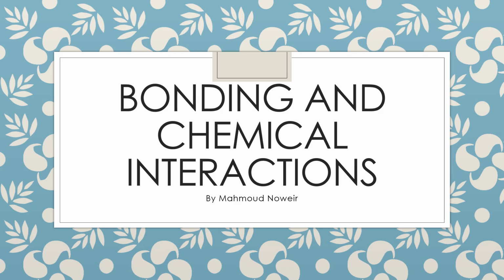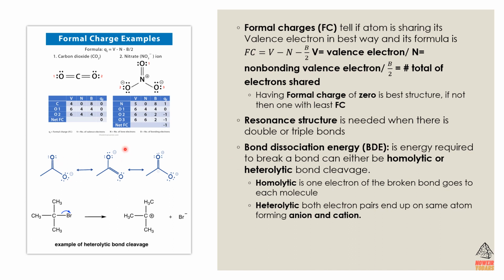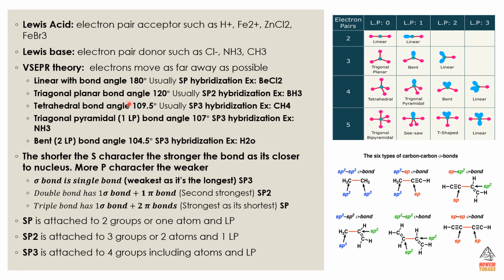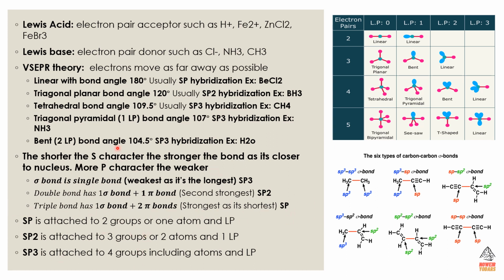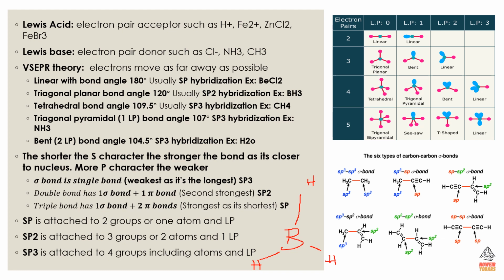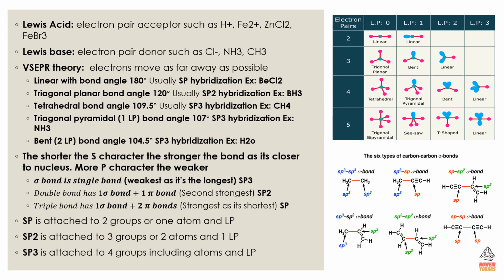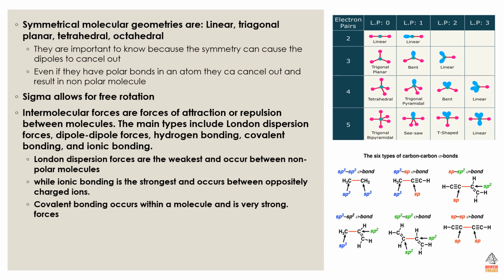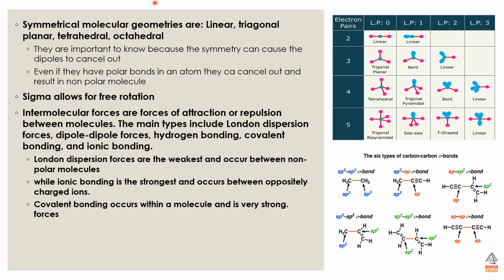Chemistry: Bonding and chemical interactions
In this video, we'll explore the fascinating world of chemical bonding and interactions, and how they relate to the VSEPR theory. Whether you're a student preparing for the MCAT or simply interested in learning more about chemistry, this video is for you.

We'll begin by discussing the various types of chemical bonds, including covalent, ionic, and metallic bonds. We'll also examine how these bonds are formed, and what factors influence their strength and stability.

Next, we'll delve into the VSEPR theory, which stands for Valence Shell Electron Pair Repulsion. This theory helps us understand how the shapes of molecules are determined by the number of electron pairs surrounding the central atom. We'll explore the different molecular geometries that result from the VSEPR theory, including linear, bent, trigonal planar, and more.

Throughout the video, we'll provide clear and concise explanations, accompanied by helpful visuals and examples. We'll also offer tips and strategies for mastering this material, particularly for those studying for the MCAT.

So whether you're looking to brush up on your chemistry knowledge or prepare for a standardized test, join us as we explore the fascinating world of chemical bonding and interactions, and how they relate to the VSEPR theory.